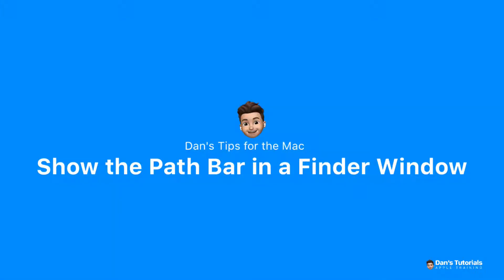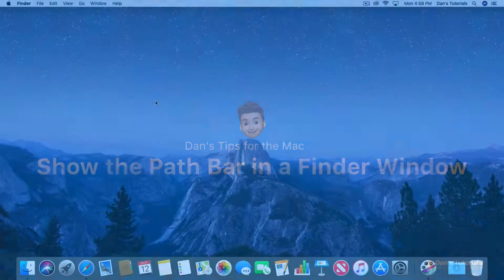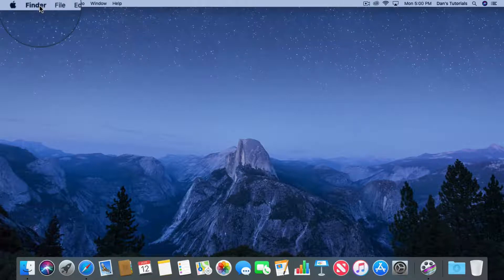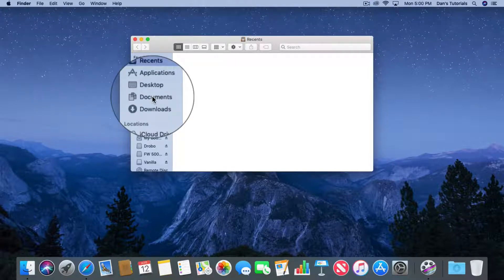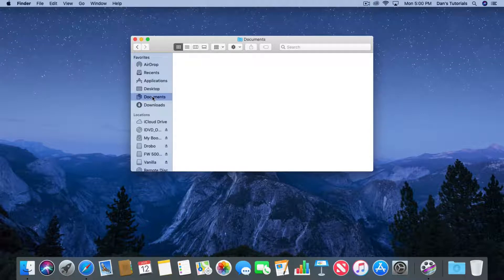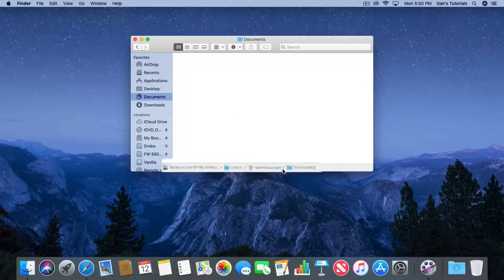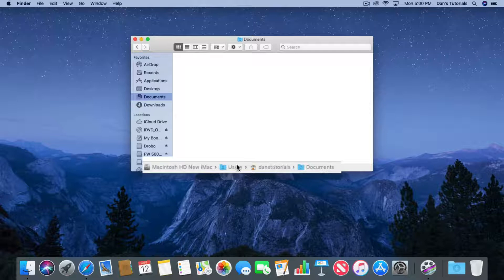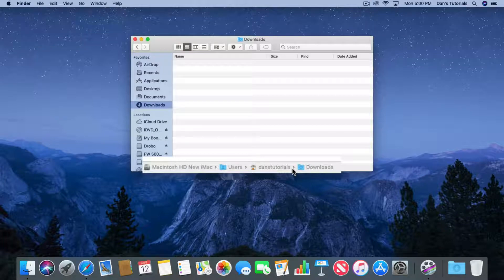Show The Path bar in a Finder Window on the Mac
See how easy it is to show the Path Bar of a folder or document in a Finder window on the Mac.